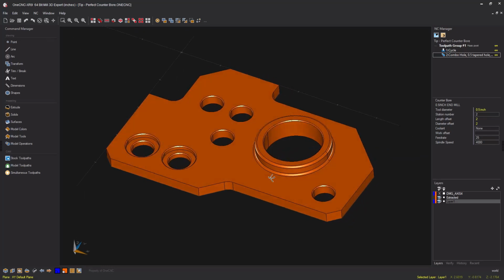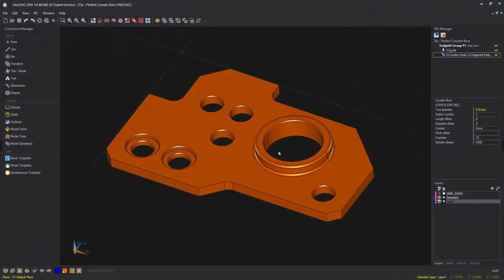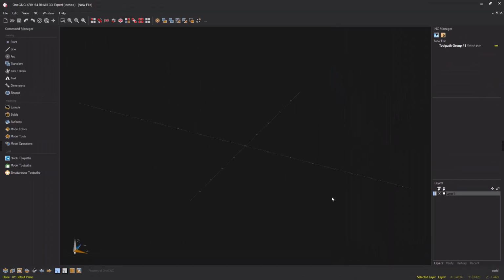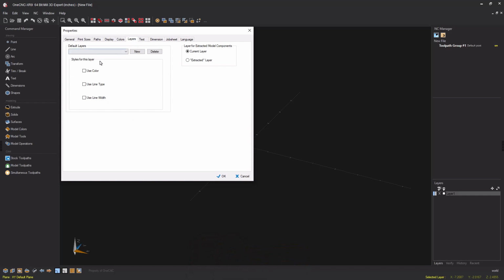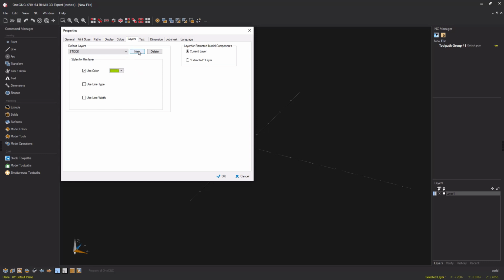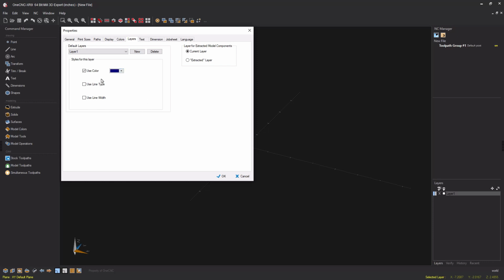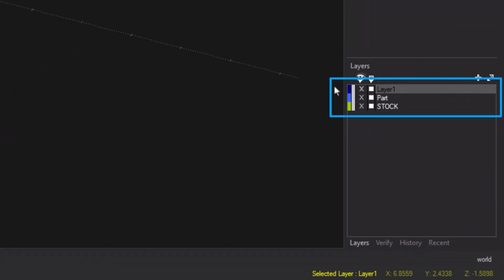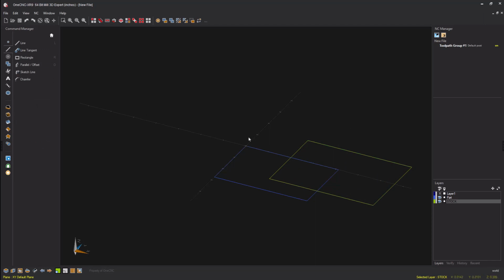OneCNC CADCAM: Layer Like a Boss!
Did you know that within OneCNC, you can set up default Layers and colors? This feature can save time and is provided within all current OneCNC CADCAM systems.